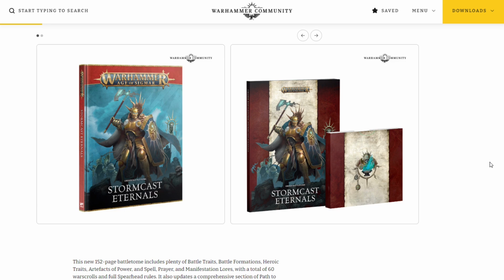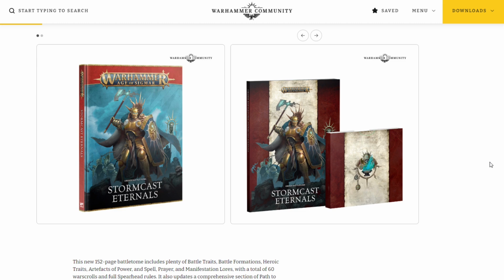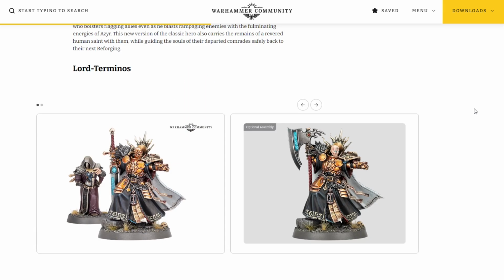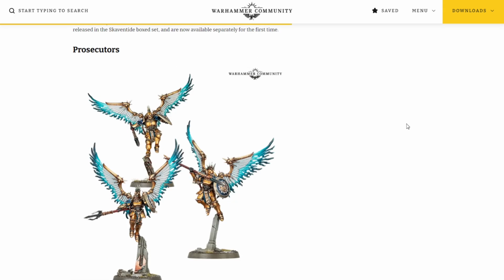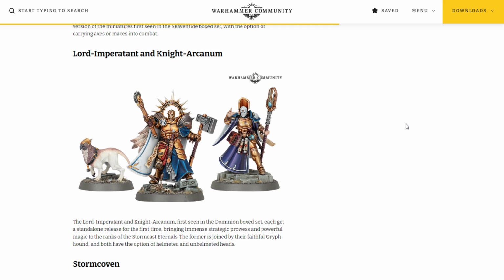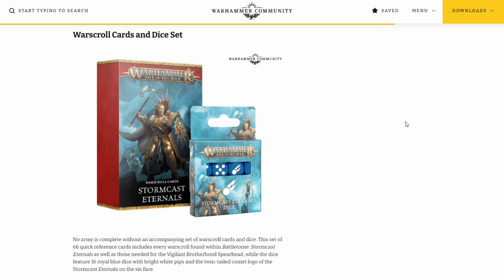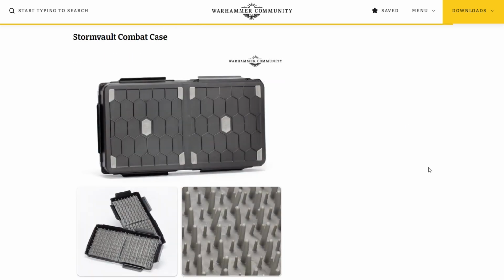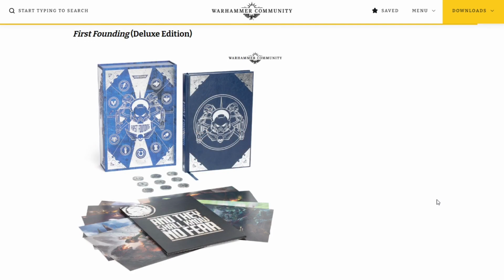MASSIVE Price CREEP Hits Warhammer Age of Sigmar... Games Workshop is at it AGAIN!!! NewAoS Prices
This Week's Official Prices straight from Games Workshop have been revealed: the Stormcast Eternals are HERE!!! Alongside the Stormcast Etarnals Battletome release, and individual releases, we see some previously box locked new characters, and Black Library releases!

Battletome: Stormcast Eternals   $60
Battletome: Stormcast Eternals Gamer's Edition   $80
Iridan the Witness   $118
Tornus the Redeemed   $52
Lord-Celestant  $45
Lord-Relictor   $42
Lord-Terminos   $42
Stormstrike Palladors   $65
Liberators   $60
Prosecutors   $65
Reclusians   $60
Lord-Imperatant   $42
Knight-Arcanum   $38
Stormcoven   $42
Stormreach Portal   $80
Warscroll Cards   $35
Dice Set   $33.50
Ratling Warpblaster   $58
Ravening Gnarloak   $60
Servo-skull Palette   $15
Stormvault Combat Case   $112
Anvils of the Heldenhammer: The Ancients   $35
First Founding (Deluxe Edition)
On the Shoulders of Giants and Other Stories   $35
Ciaphas Cain Print on Demand